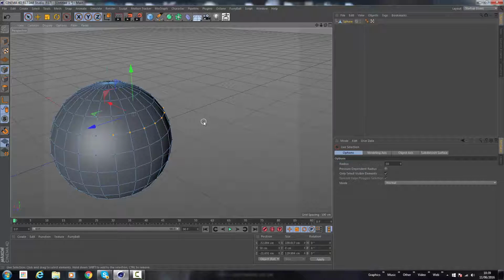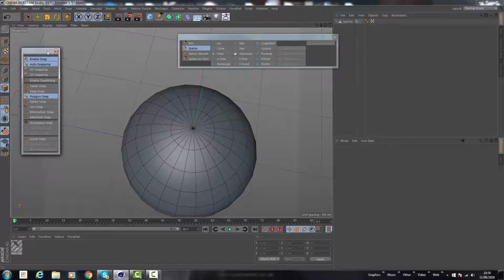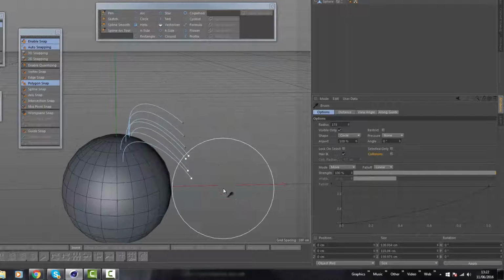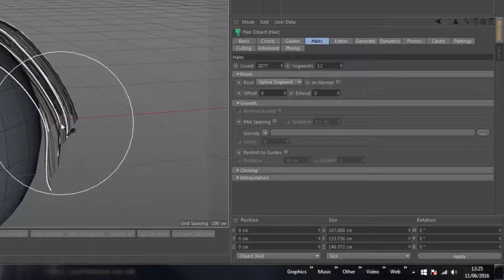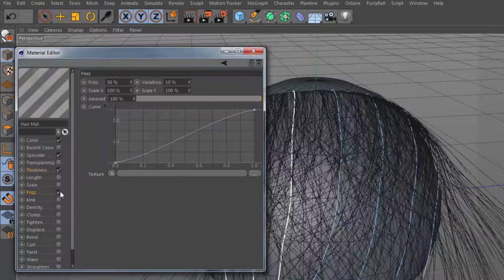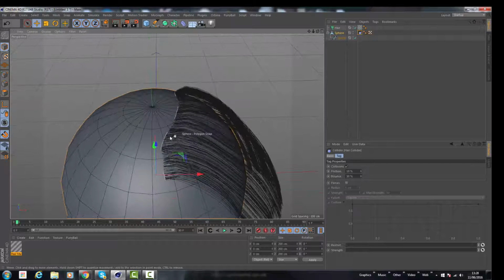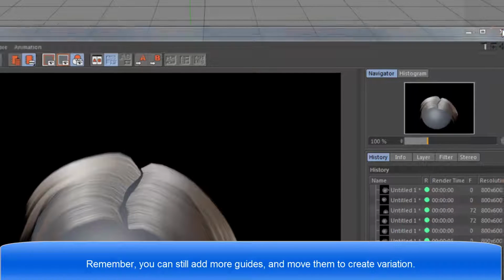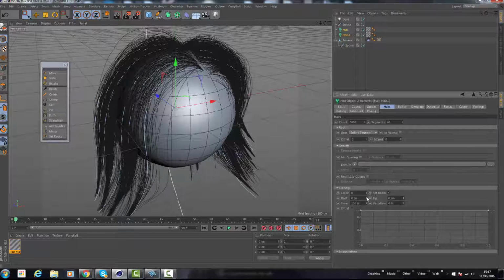Growing Guides from splines in C4D-Part 1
This short 12min video looks at using the spine tools to trace out a presice line in which the guides wil grow from.